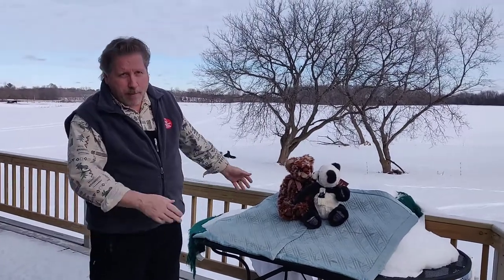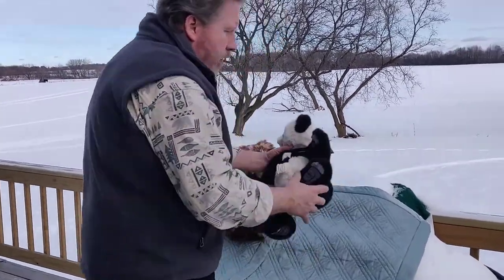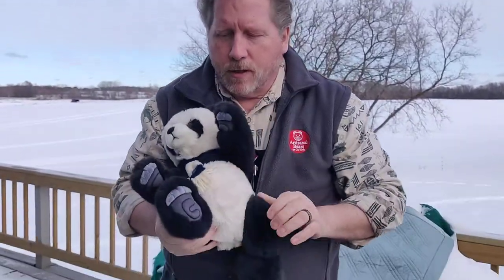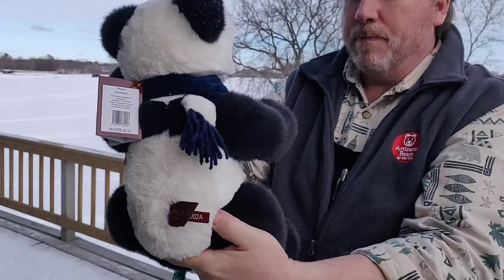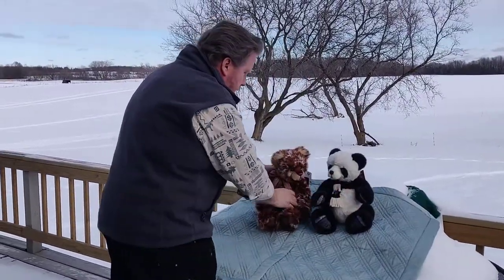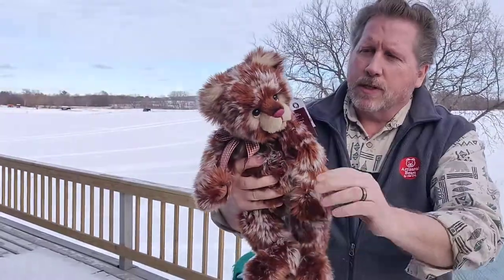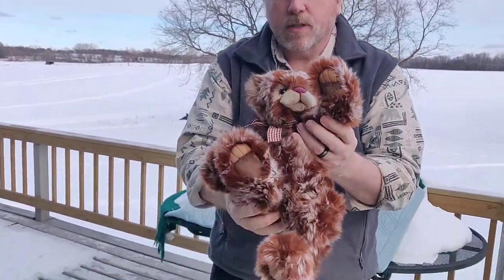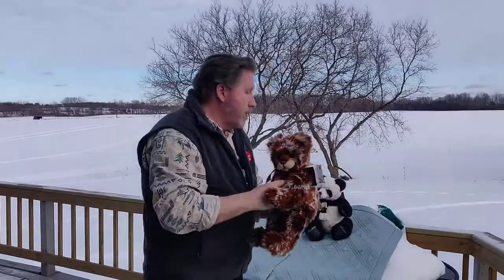Piran and Strudel by Charlie Bears